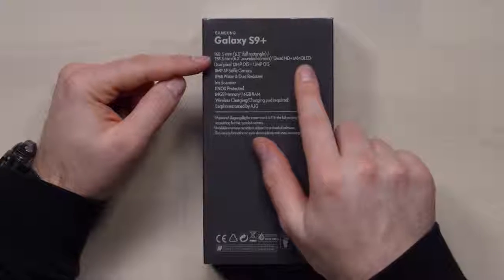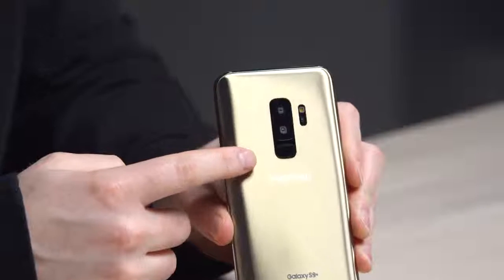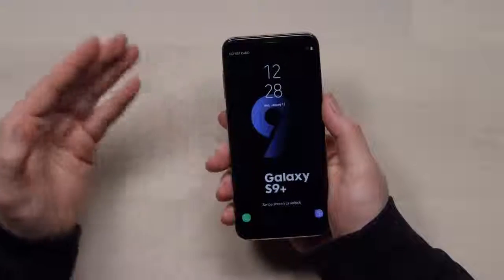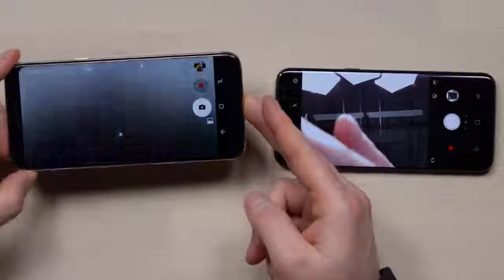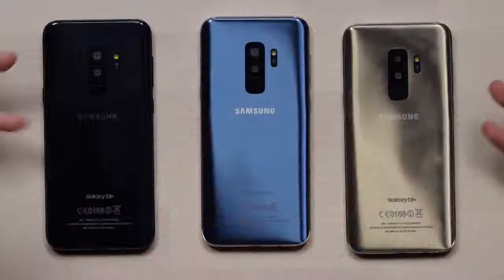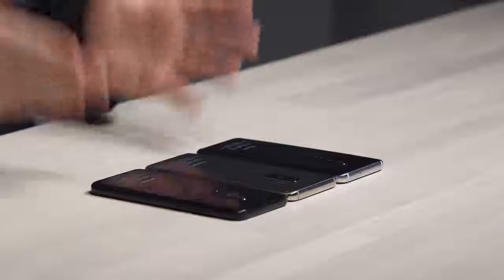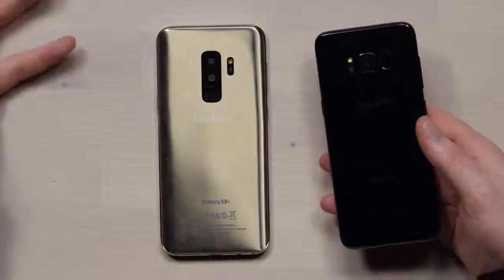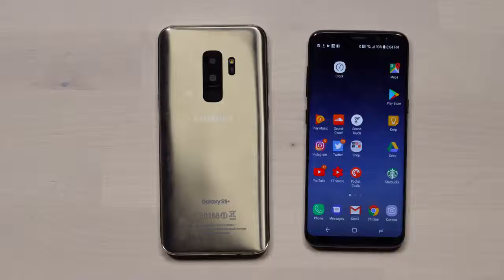Unboxing The Samsung Galaxy S9 Clone 1